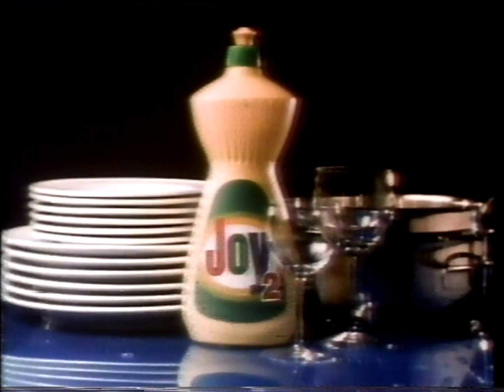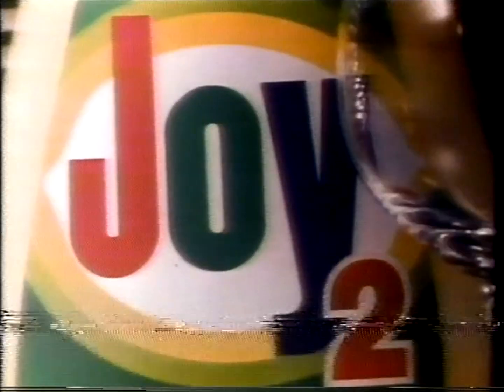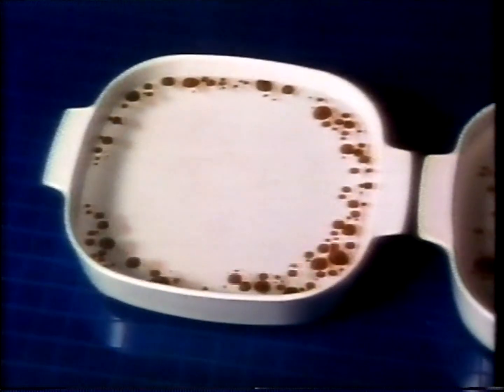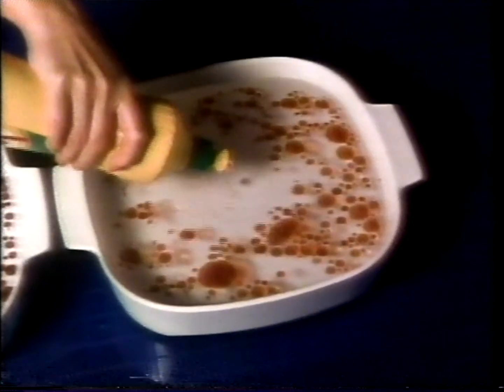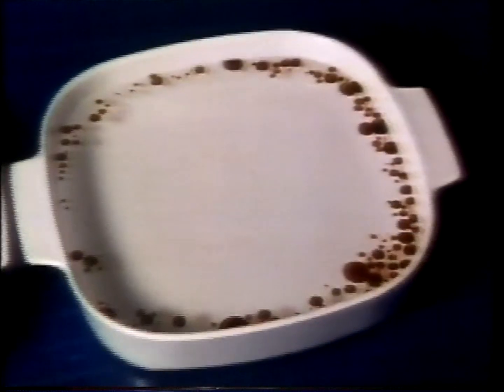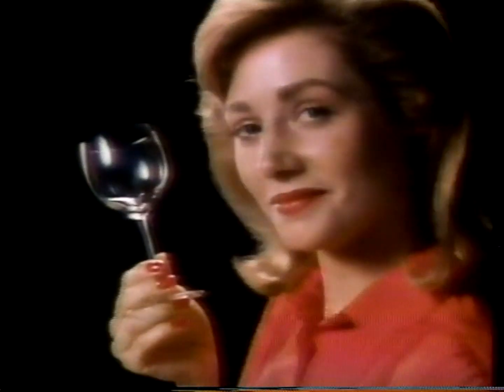Jollly Joy 2 Dish-soap Rare Commercial (1985)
I believe this product became Joy Ultra? The only thing I could find about it was a bottle of Joy 2 on eBay for a movie prop saying "Rare"